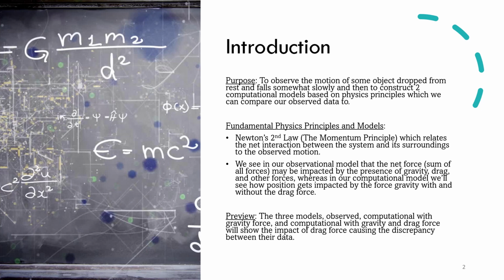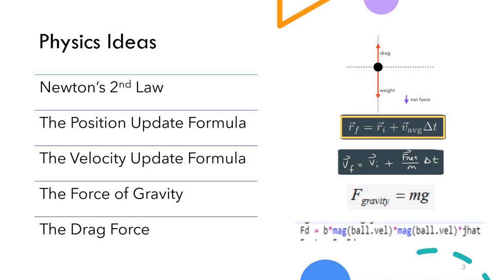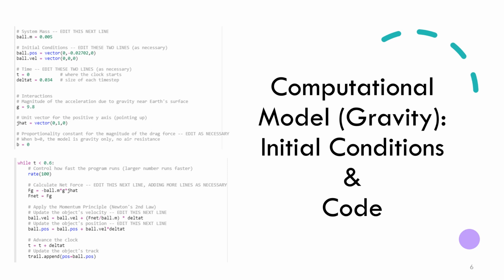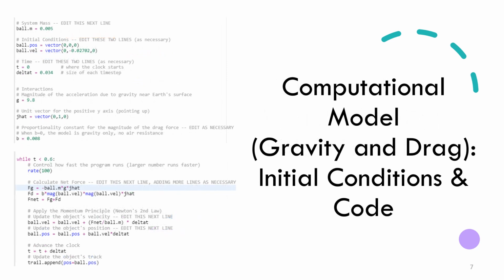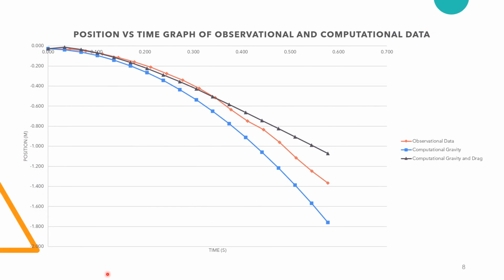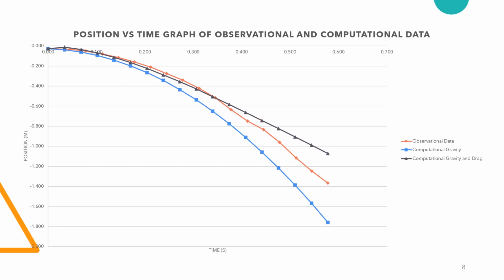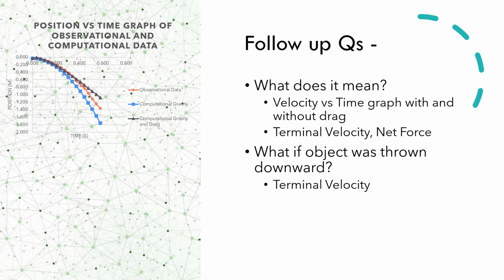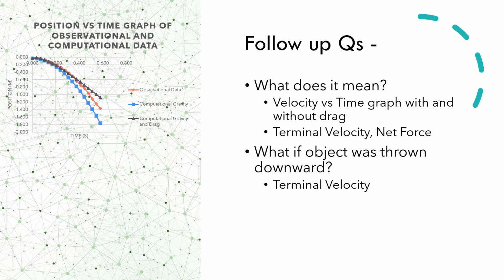Physics Lab 2: Motion of a Falling Object